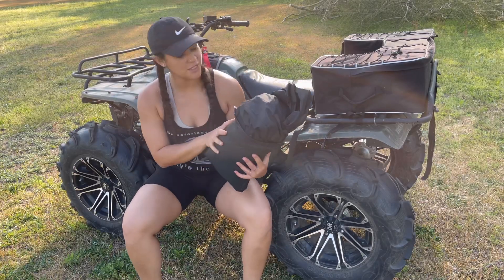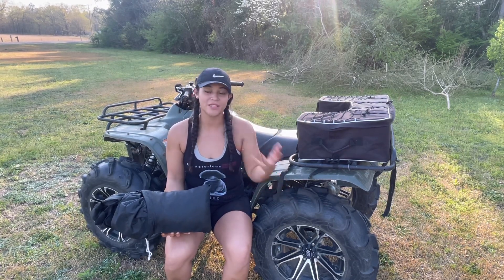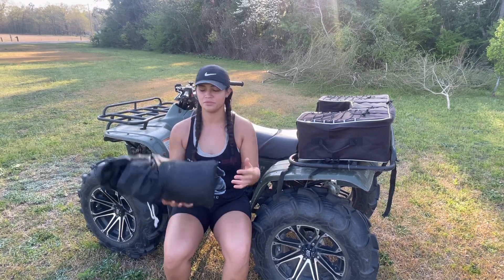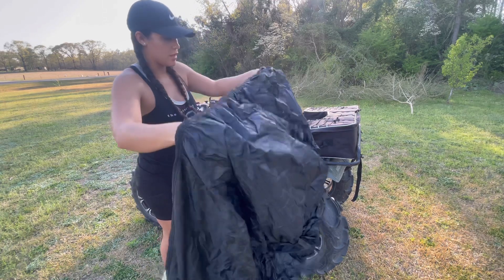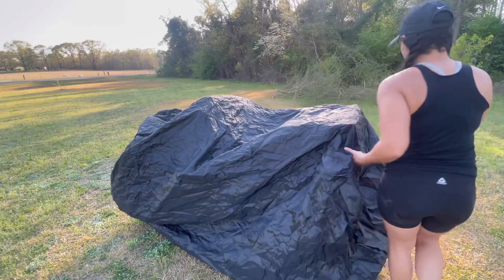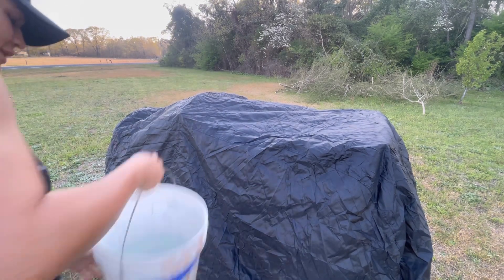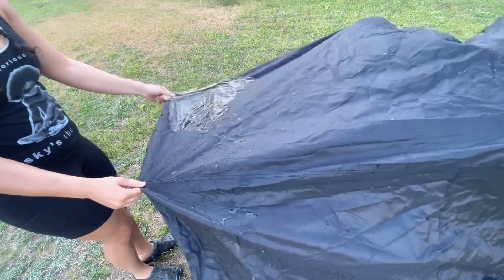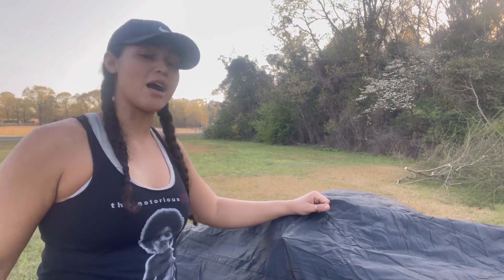Kemimoto ATV SXS Cover Review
Kemimoto Cover